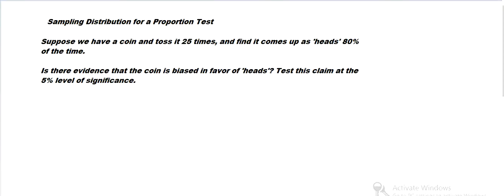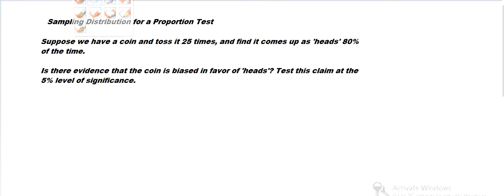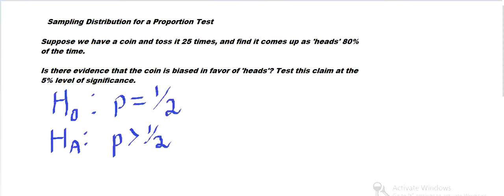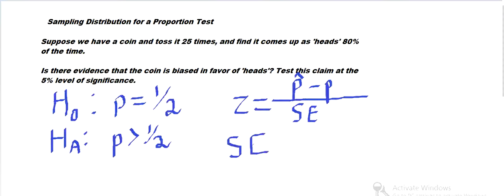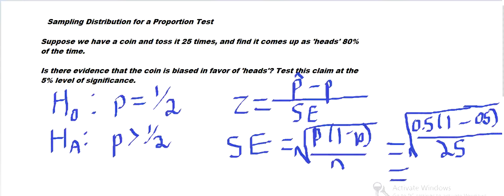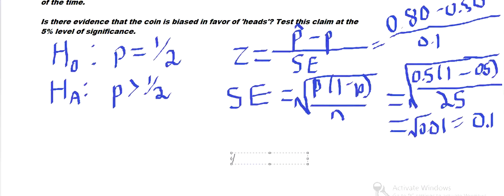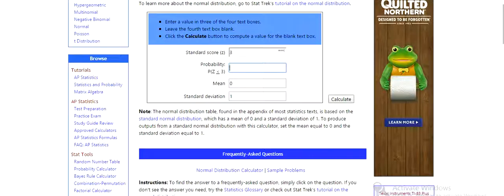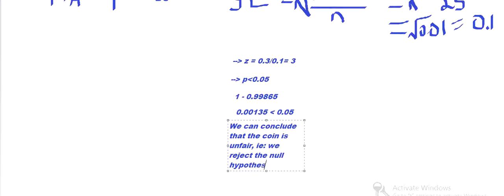Sampling Distributions and Proportion Hypothesis Tests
Here we consider the case of a coin tossed 25 times; it lands on heads 18 times. Is there evidence that the coin is biased, ie: that the proportion of heads is greater than 1/2? We carry out a hypothesis test to examine this claim about the proportion of heads.